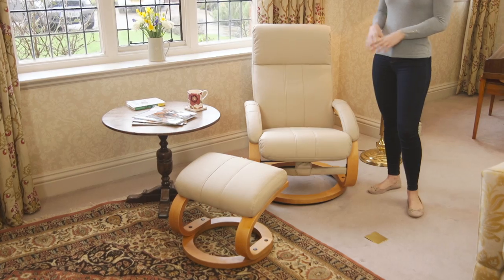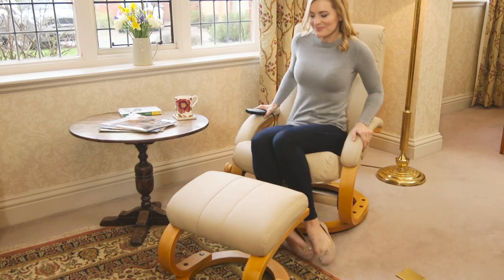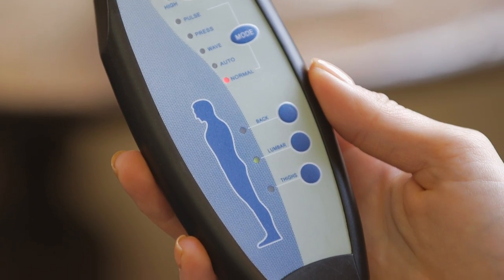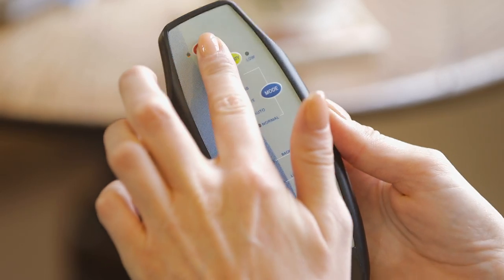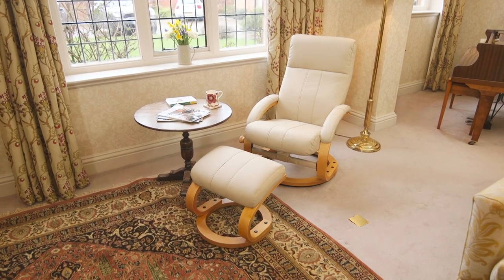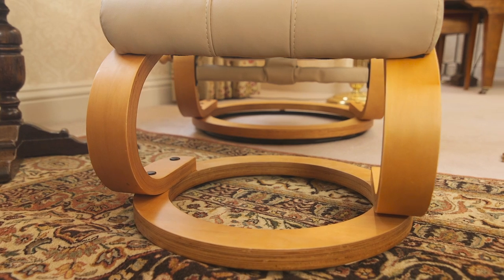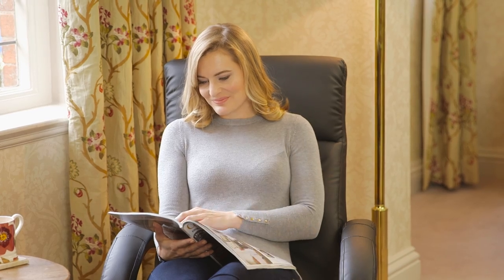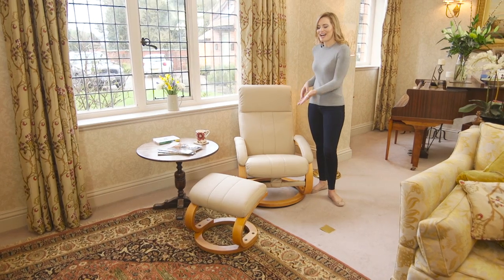Stress Away Luxury Leather Massage Chair and Foot Stool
This stylish chair has been designed with comfort and relaxation in mind. The base rotates through 360° and with its multi position reclining back, you are sure to find your perfect resting position. The added massage function can target up to three areas including upper legs, lumbar and back. With its five different modes and two intensity levels to choose from you can tailor the massage to your preferred choice and sit back and relax.

Featuring elegant curved wooden legs and plush bonded leather-faced upholstery, it is available in three colours: black, brown or cream and there’s a matching foot stool for added relaxation.
Chair measures: L90 x W68 x H103cm. Foot stool measure: L49 x W46.5 x H43cm. Max user weight: 130Kg. Some self-assembly required.

To maintain the feel and look of the leather and keep the chairs in pristine condition why not add a bottle of our high quality leather cleaner and leather cream to your order.